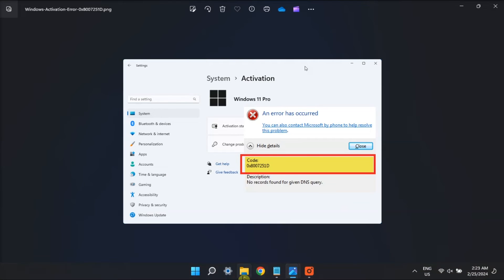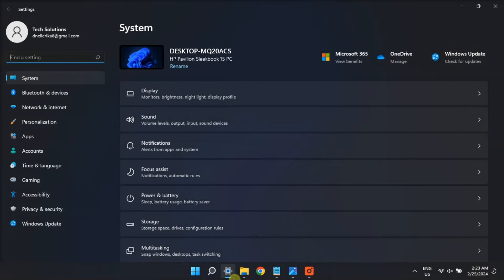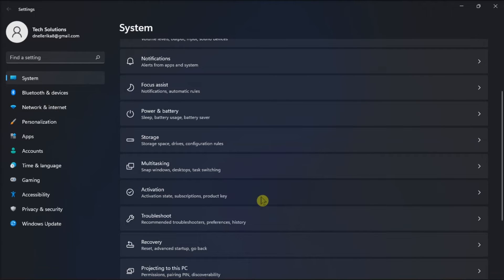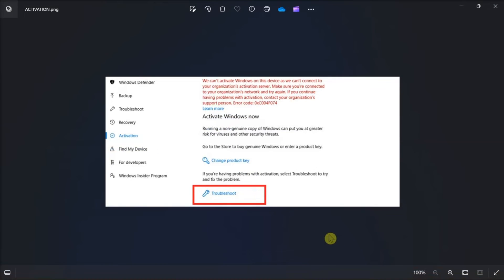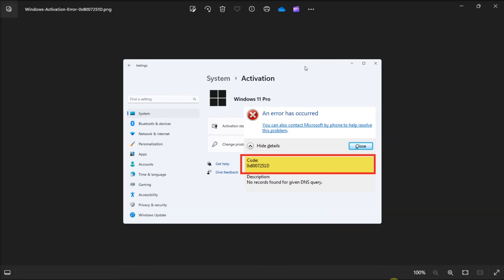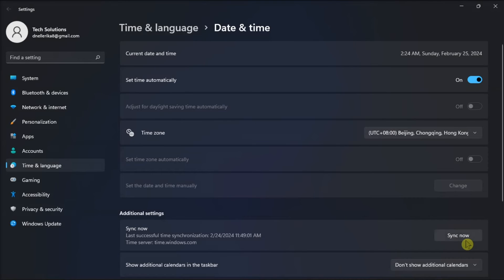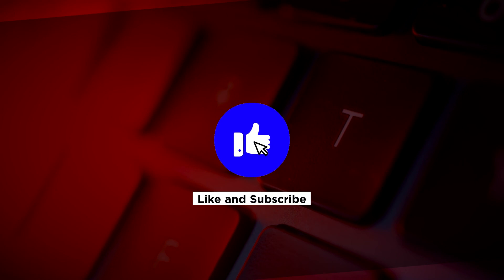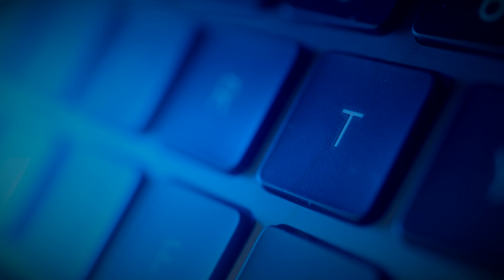[FIX] Windows Activation Error 0x8007251D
Facing Windows activation error 0x8007251D? This video provides a comprehensive guide to fixing this issue on both Windows 10 and 11. Follow our instructions to troubleshoot and fix the error 0x8007251D and restore full functionality to your Windows operating system.